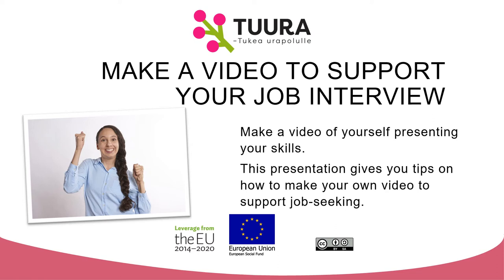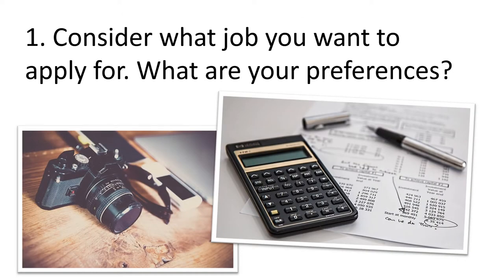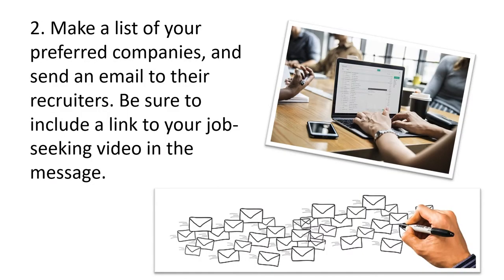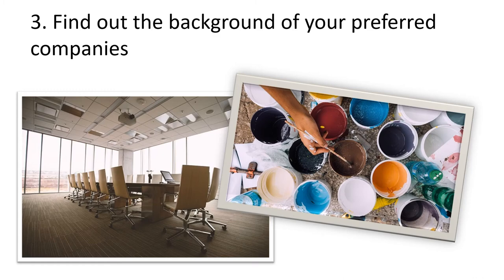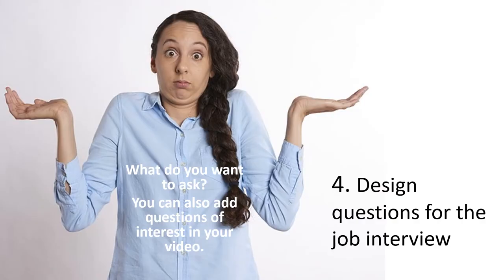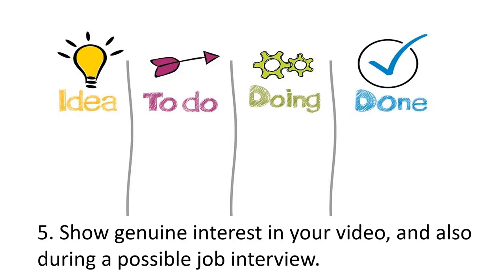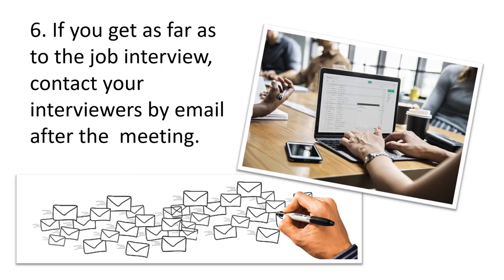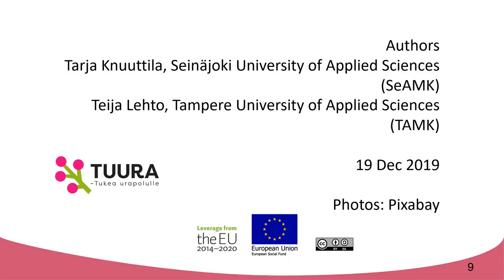Create a video to support your job interview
Teija Lehto from Tampere University of applied sciences (TAMK) gives you tips on how to make your own video to support job-seeking. The presentation was created by Teija Lehto and Tarja Knuuttila (SeAMK).
This video was created for the project TUURA which is partially financed by the European Social Fund.